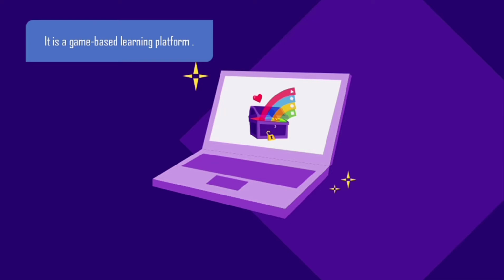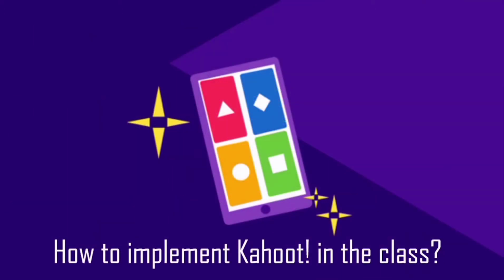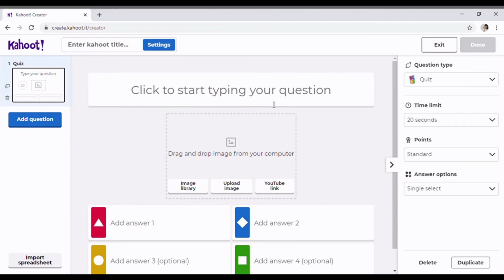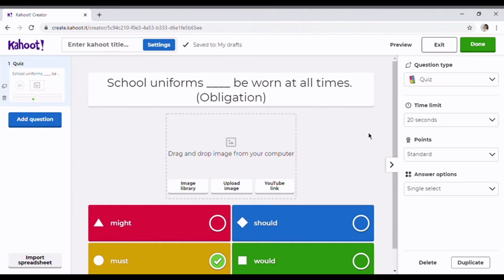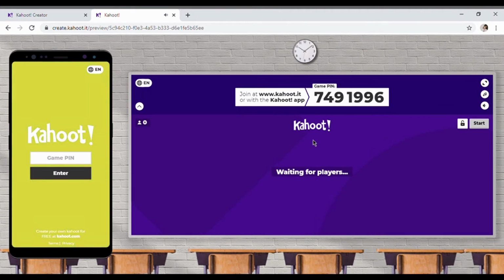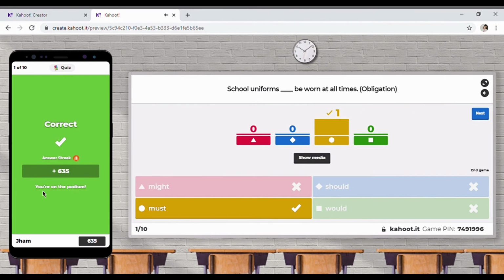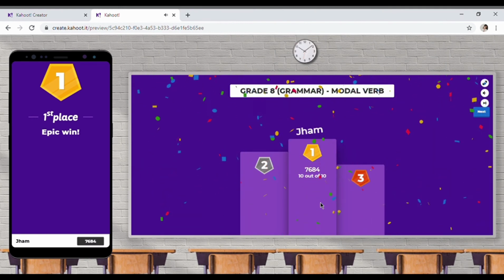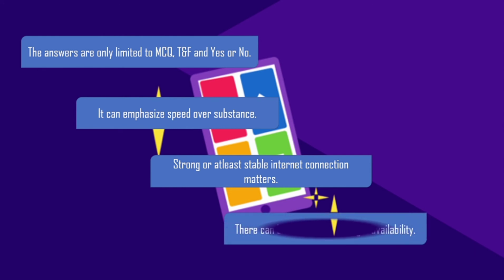Kahoot! as an Instructional Material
How to implement Kahoot! in an English class?
Together, let us find out in this video.